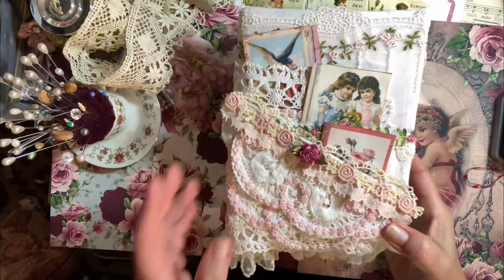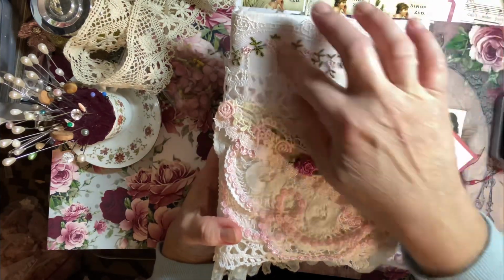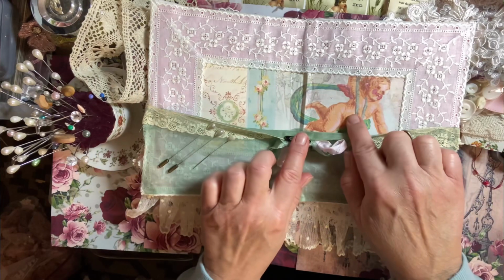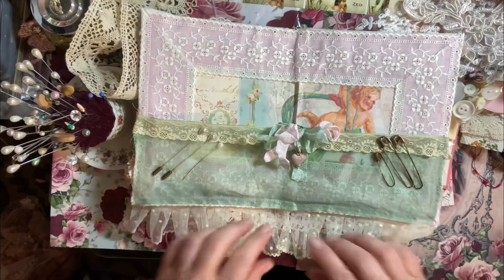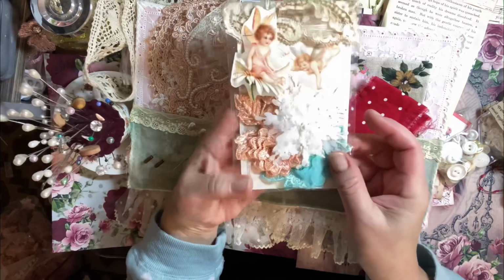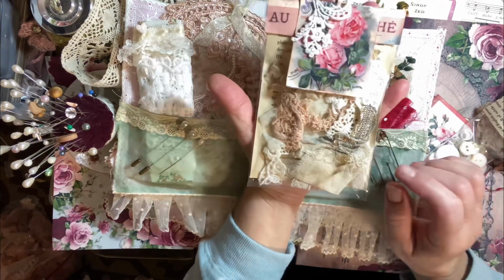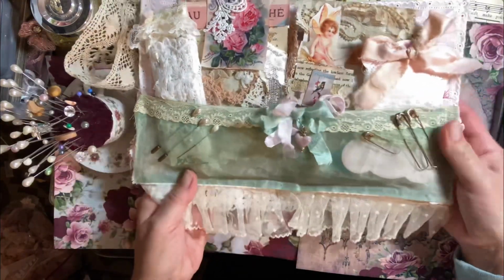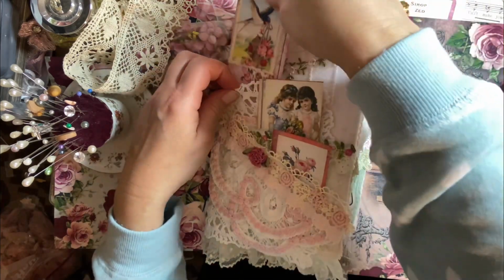Valentines Sewing Notions Book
I love this book. It’s so beautiful!  I made it for a FB group swap. I filled  it with some of my favorite things.
For fairy images please see Yana Vallie on Etsy.